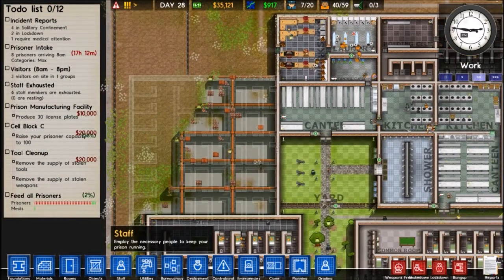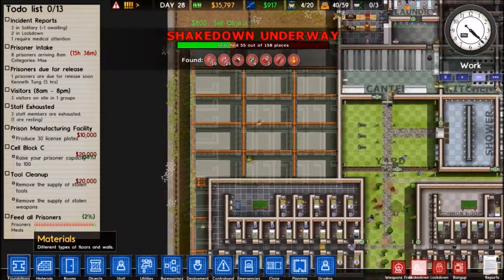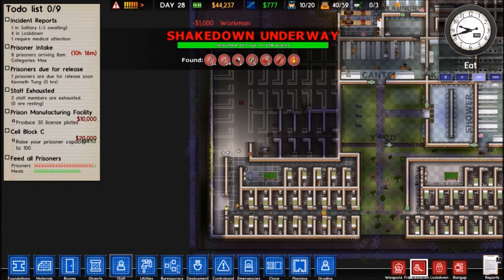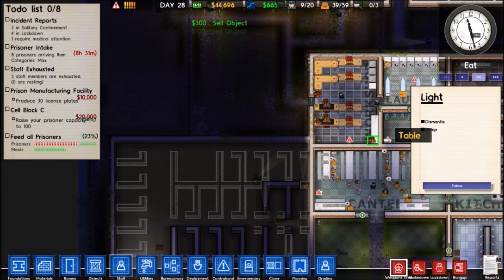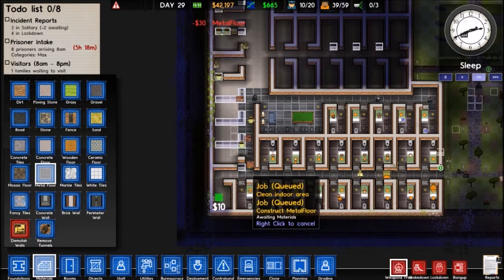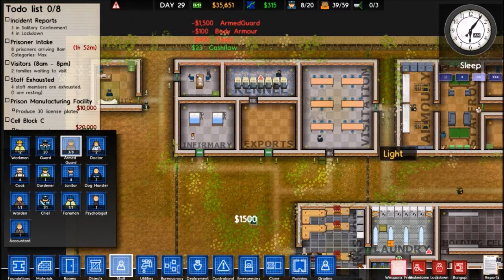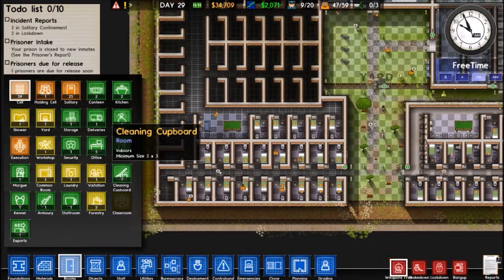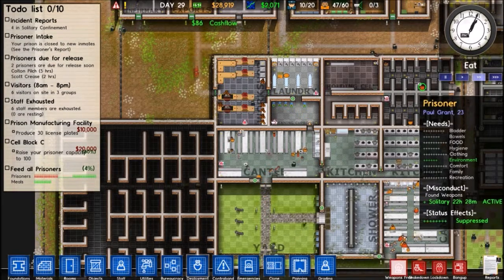Prison Architect - Ep. 12 ~ Cell Block C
The willies have finish building the outside walls of Cell block C and now we are almost done with the prison.